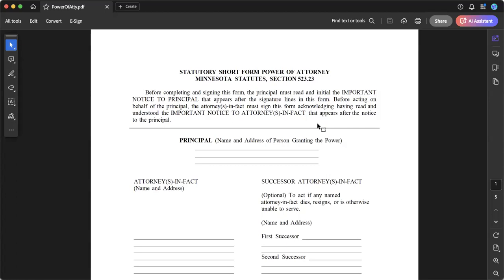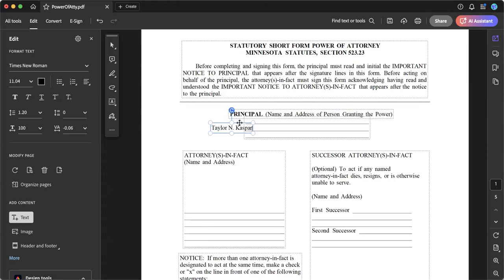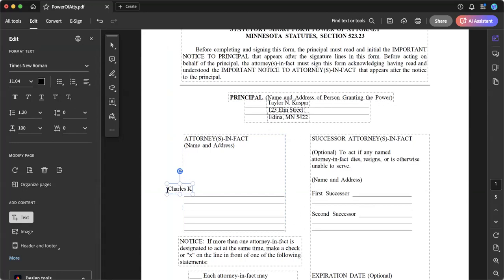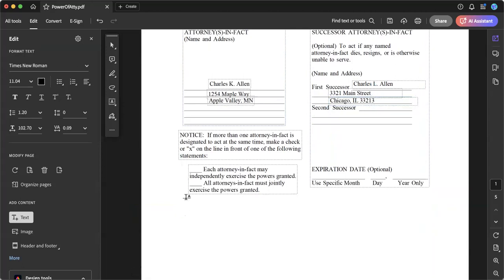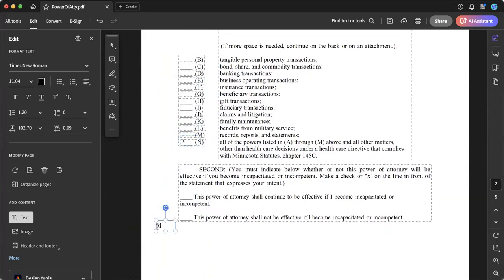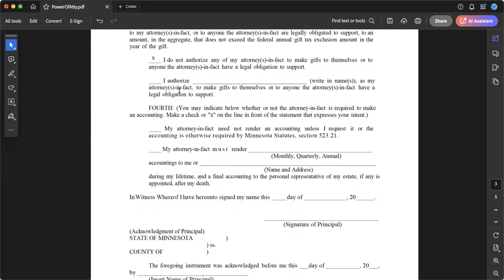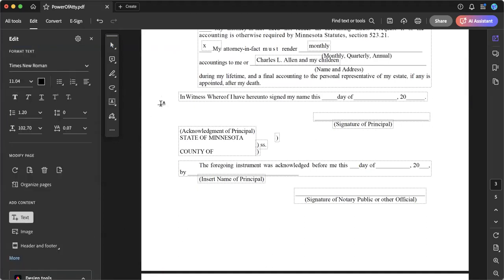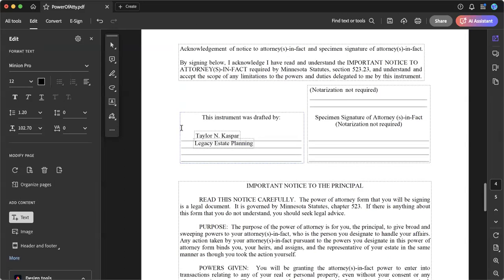How To Get A Power of Attorney Document For Free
Don’t do it!! That is… do NOT leave your finances blowing in the wind if you get sick, hospitalized, injured, incapacitated or just go out of town by failing to have a Power of Attorney document.

This is too easy to leave undone. So let’s get one in place ASAP, shall we? All you need to do is watch the video, and click this link 👉🏾

And you could LITERALLY have a power of attorney TODAY. 🎉

Cheers to taking control of your finances and your future

ABOUT LEGACY ESTATE PLANNING

In 2018, I left a divorce law practice to follow my dream of helping families make sure they have peace of mind surrounding money, incapacity and death.

I’ve had both personal and professional experience with death, dying and incapacity. I have seen the ways the surviving family members are affected by the loss of the person who can no longer provide love, care, and financial support to the family left behind.

Taylor N. Kaspar, Esq.